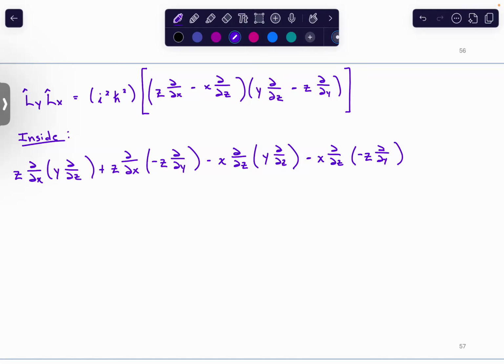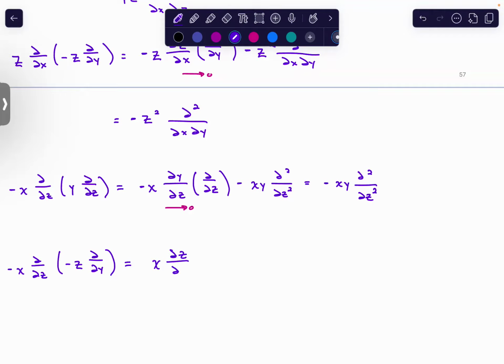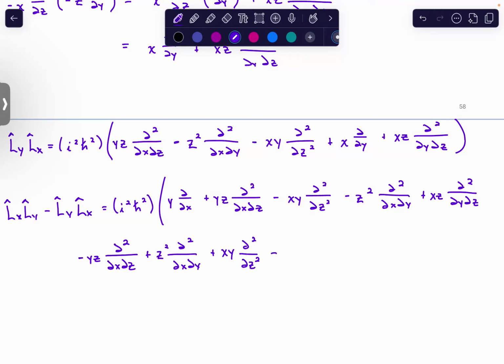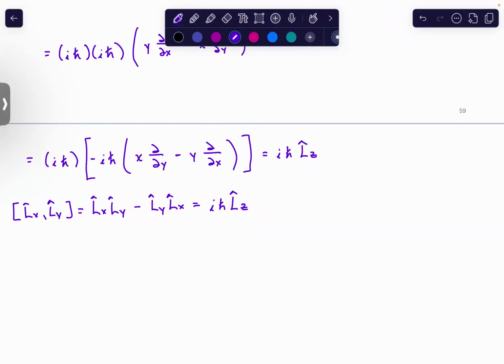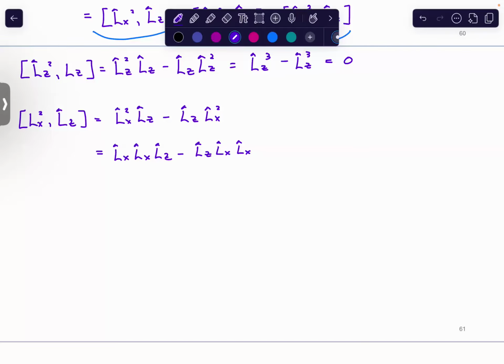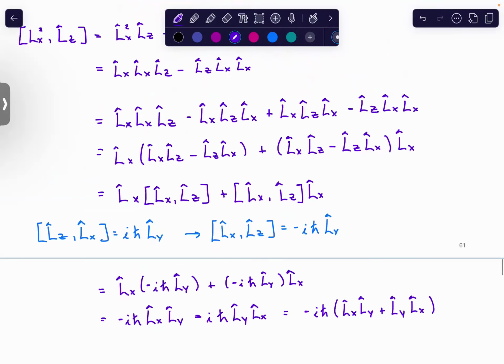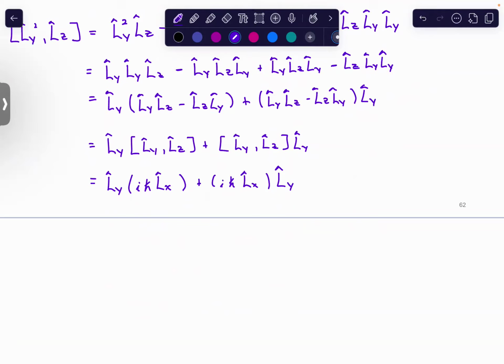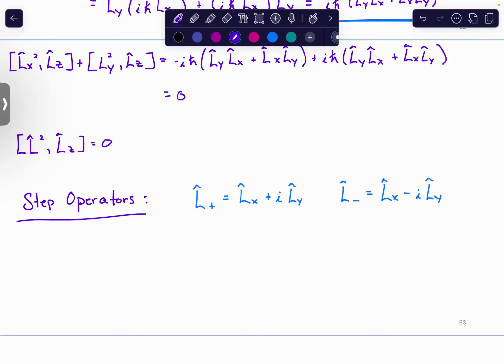Inorganic Chemistry: Coordination Complexes - Part 7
Continuing the derivation of the angular momentum eigenvalue
Quantum Mechanical Operators
Quantum Mechanical Commutators
Quantum Mechanical Step Operators